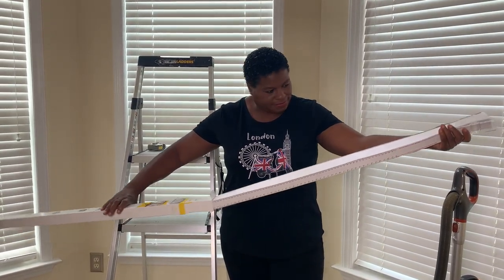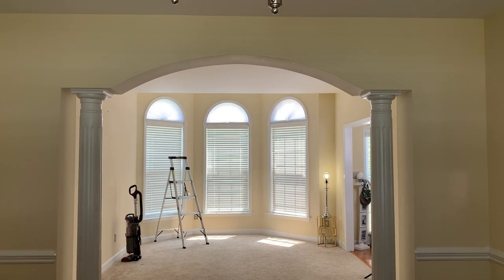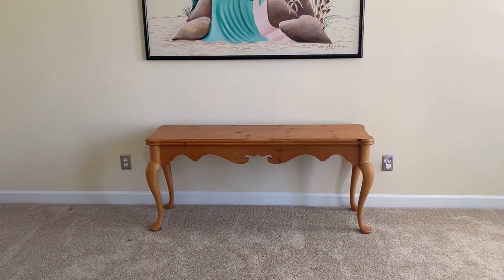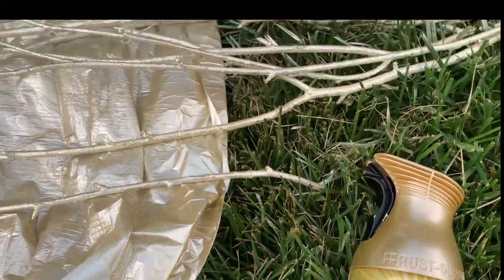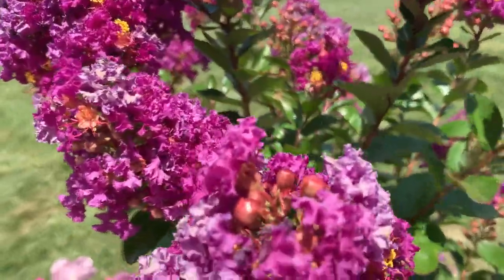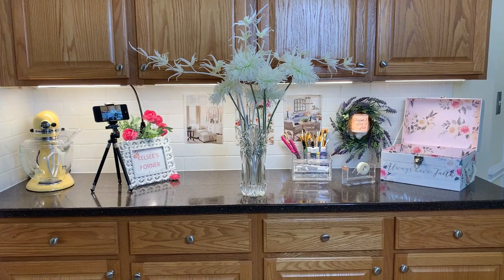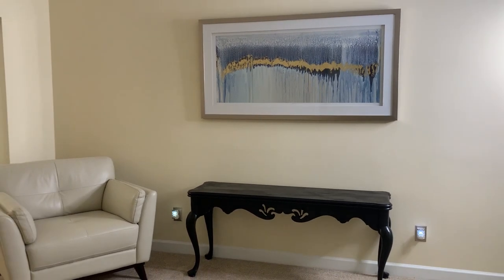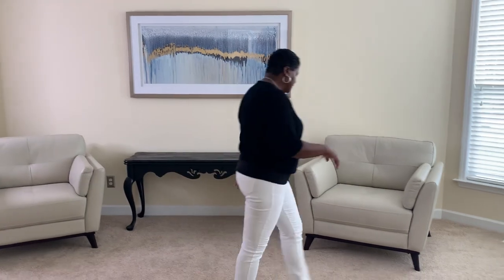LIVING ROOM REFRESH / HOME TO CHATEAU SERIES / DIY DECOR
In this house to home series I am sharing my living room makeover! I'm on a journey to turn my beautiful forever house into a cozy and relaxing home. Welcome to SSR TV, here everything is Simple, Sweet and Oooh so Southern!!!

Redi Shade - Home Depot - $19.00
Marble Table - Home Goods - $79.00
Gianni collection - Textured Blanket - $17.99
The Spa Theory - Grey Bathroom Rug - $14.99

VIDEO EDITING BY: La Brea Winds Srvs.

Simple Southern Reflections / SSR TV